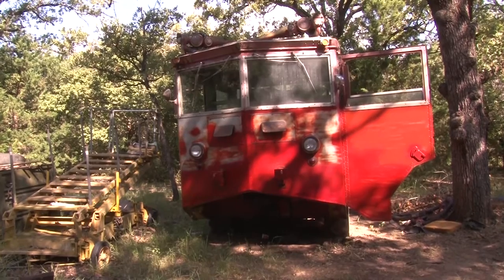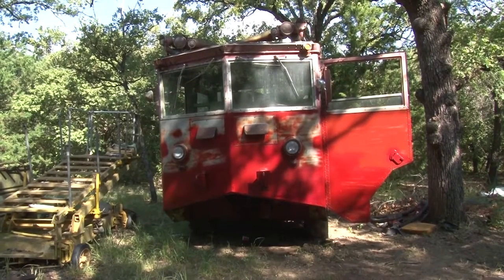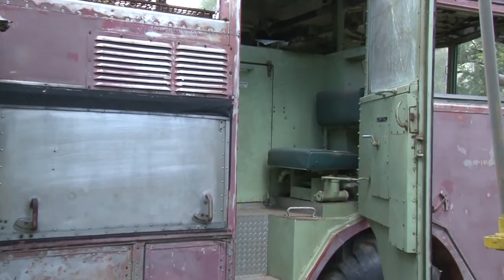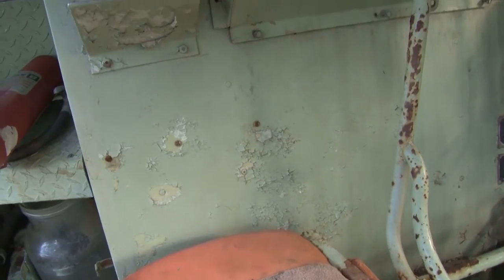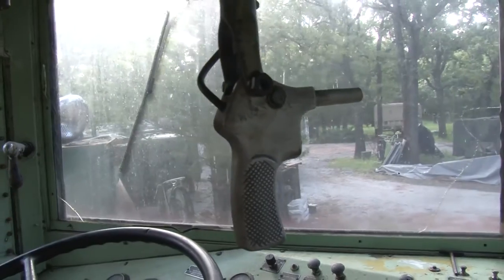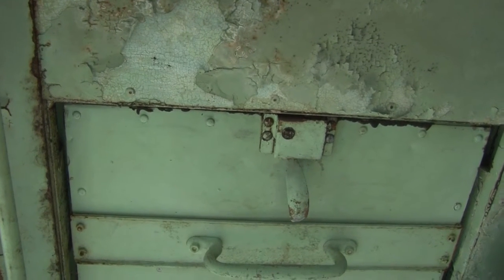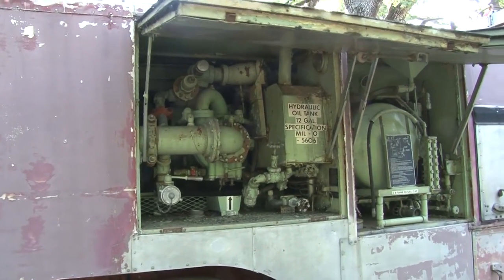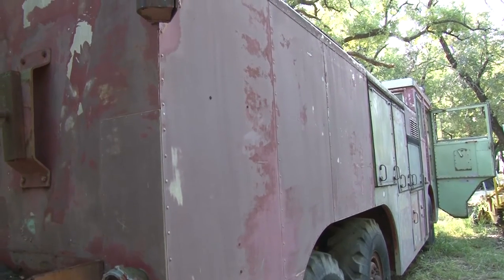Restoration of an 0-11A Crash Truck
Bob Adams was willed a 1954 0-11A crash truck like the one he fought
aircraft crashes while in the Air Force in the early 60's. He
has given it to the B-36 Peacemaker Museum a part of the Fort Worth
Aviation Museum, Meacham Airport Fort Worth Texas. It will be restored
to original condition and put on display at the museum.